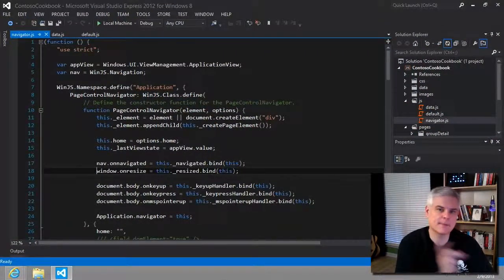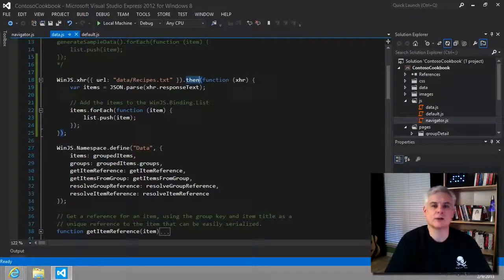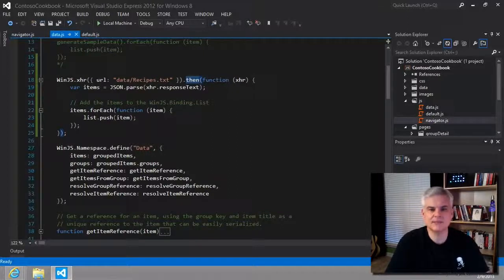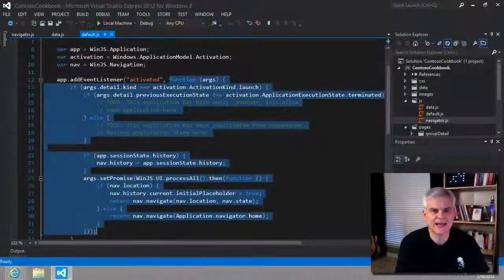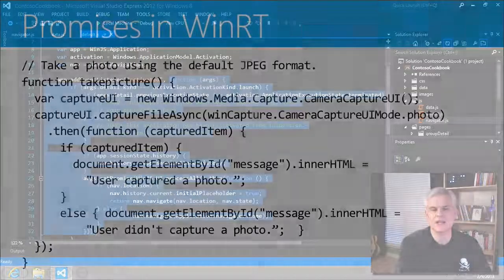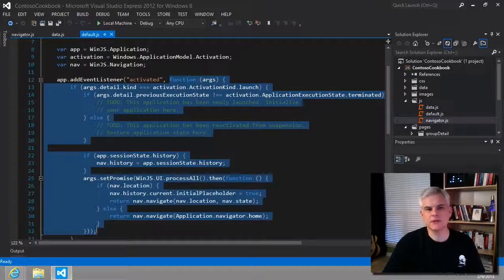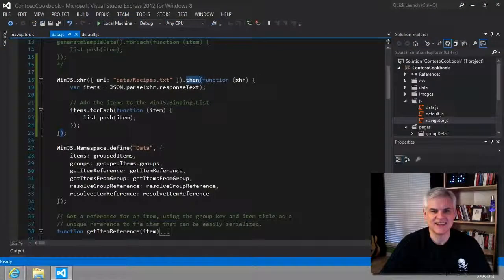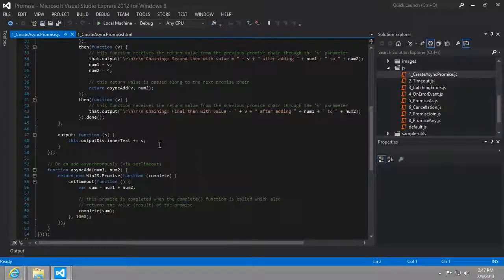09 Understanding JavaScript Async Promises